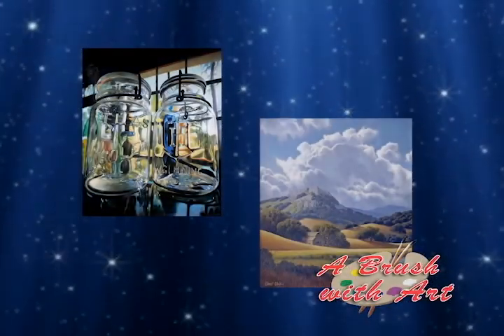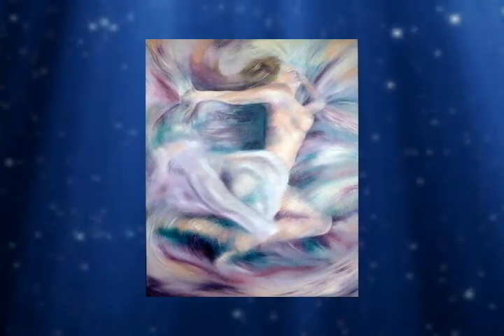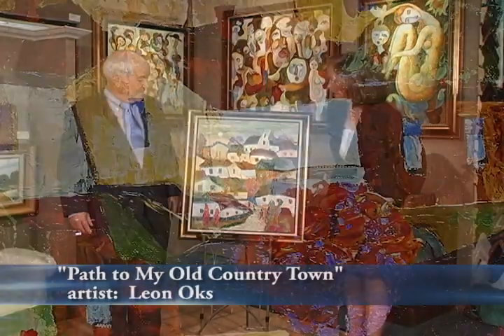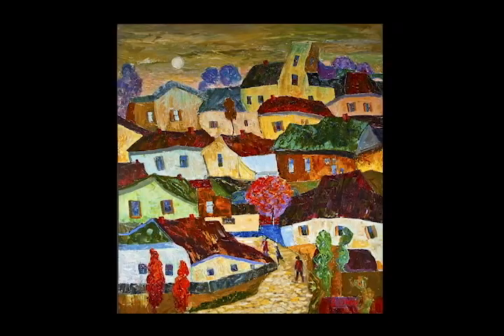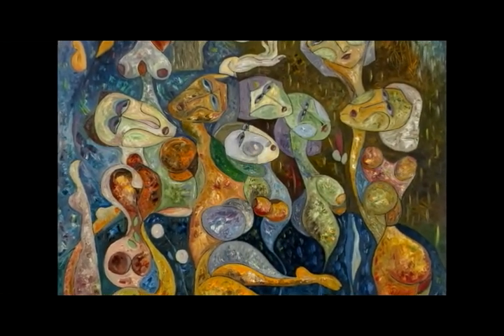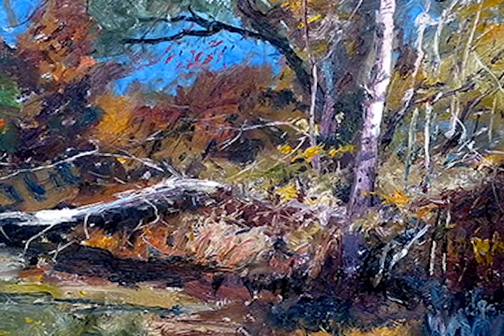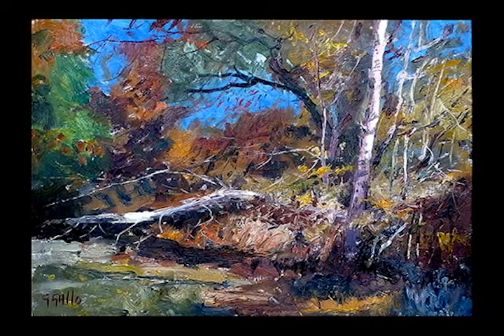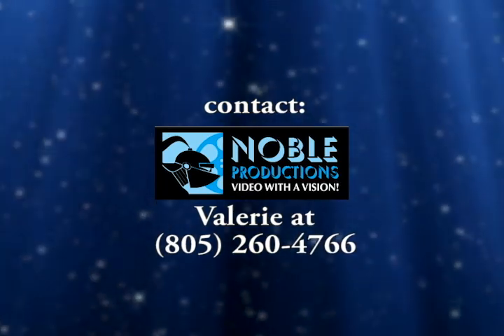A Brush With Art Promo, Seaside Gallery